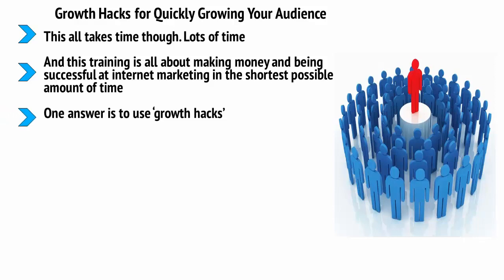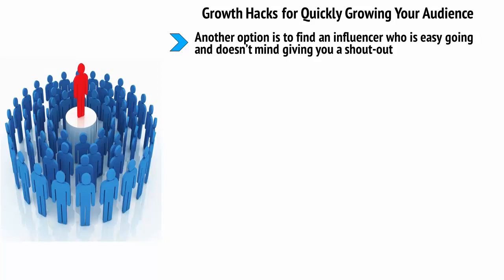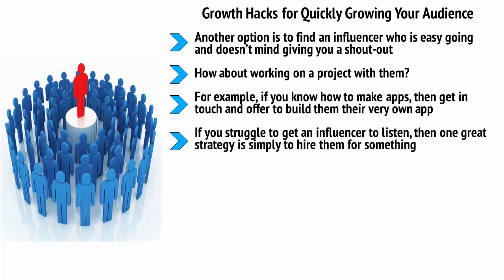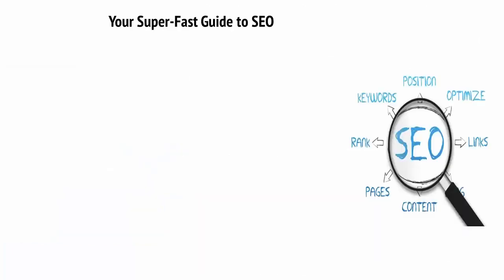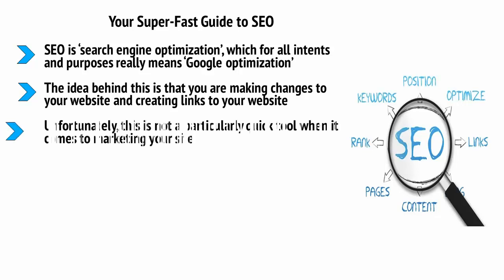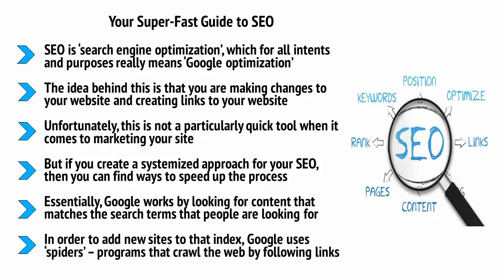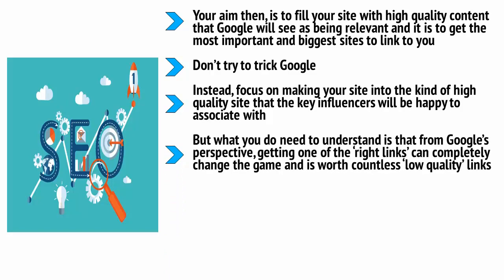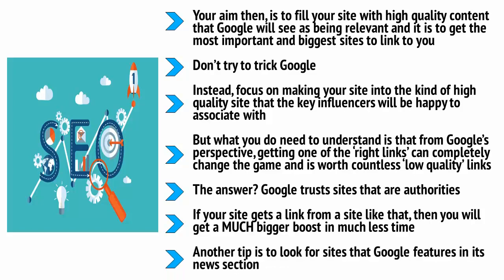How To Quickly Profit From A Big Blog Using The Best Growth Hacks - Part 2